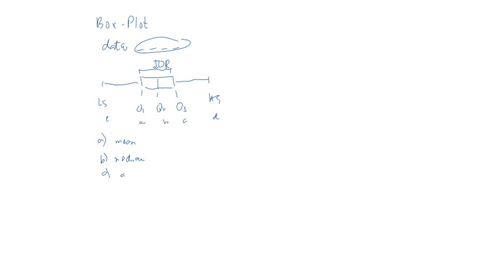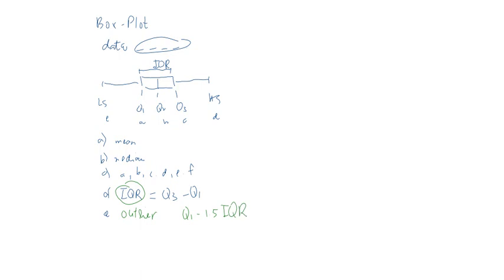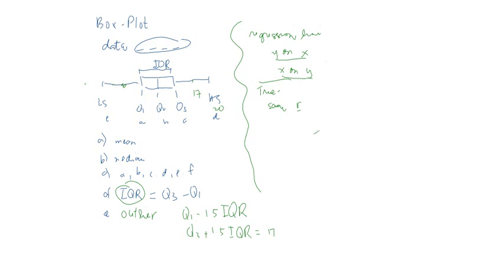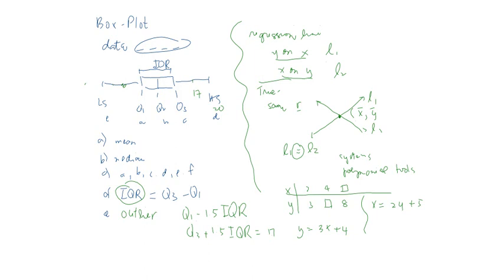AA Review Box plot